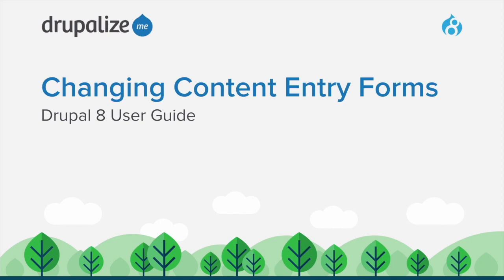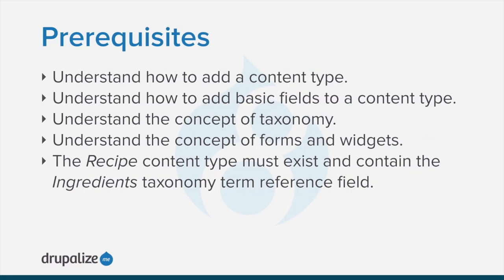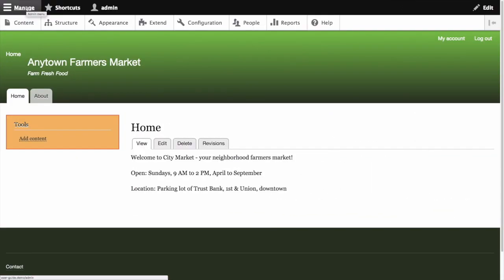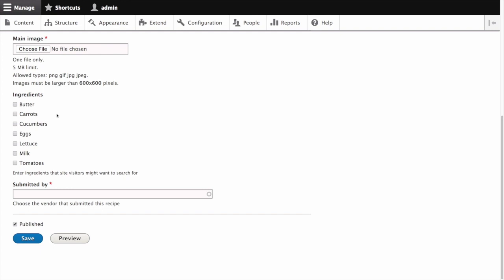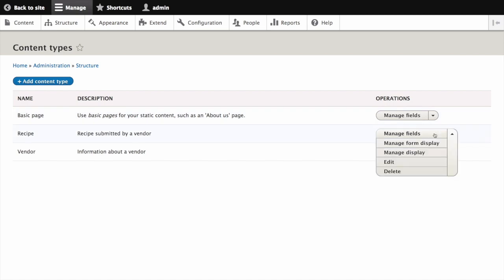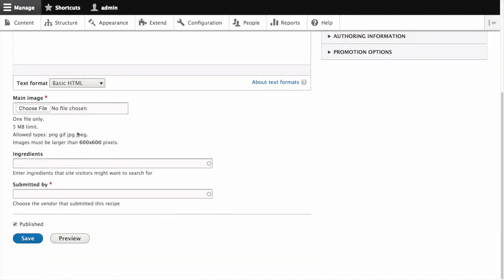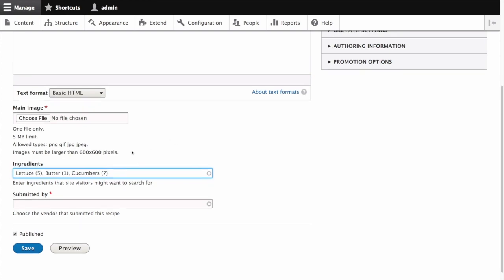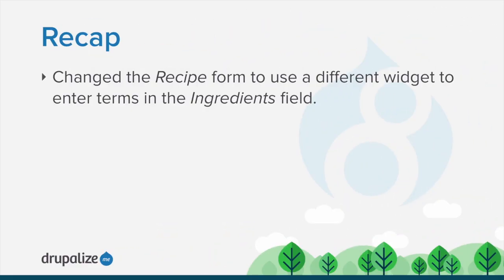Drupal 8 User Guide: 6.9. Changing Content Entry Forms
Goal: Change the Recipe form to use a different widget to enter terms in the Ingredients field.

This work is a derivative of “Drupal 8 User Guide: 6.9. Changing Content Entry Forms” written and edited by members of the Drupal open-source community and is licensed under the CC BY-SA 2.0 license by Drupalize.Me.